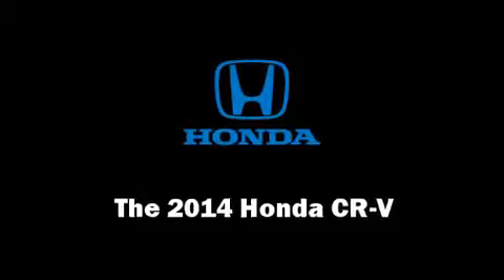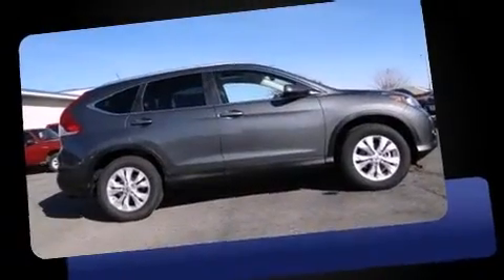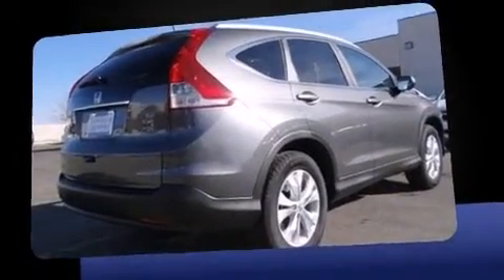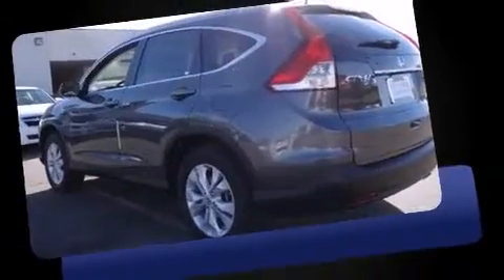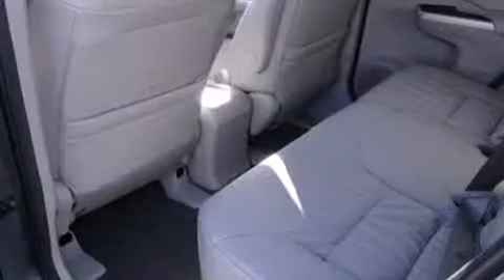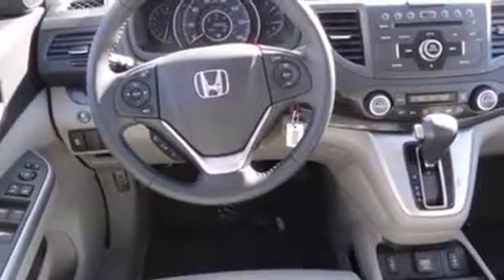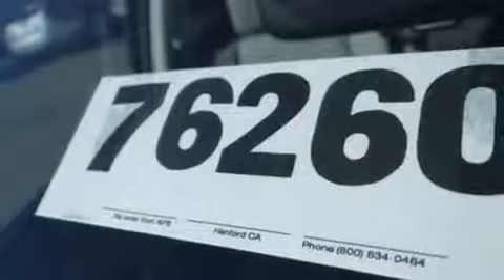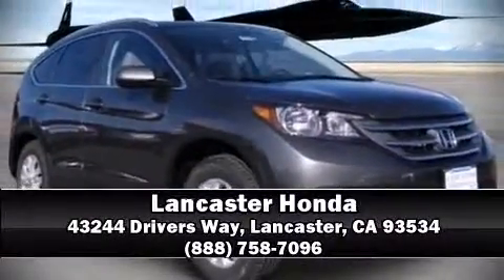2014 Honda CR-V EX-L FWD Front-wheel Drive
Lancaster Honda
43244 Drivers Way

The 2014 Honda CR-V. It features an automatic transmission, front-wheel drive, and a 2.4 liter 4 cylinder engine. All of the premium features expected of a Honda are offered, including: leather upholstery, a tachometer, variably intermittent wipers, heated seats, power door mirrors and heated door mirrors, an overhead console, and air conditioning. For drivers who enjoy the natural environment, a power moon roof allows an infusion of fresh air. Premium sound drives 7 speakers, providing you and your passengers a sensational audio experience. Honda ensures the safety and security of its passengers with equipment such as: head curtain airbags, front SIDE impact airbags, traction control, brake assist, ignition disabling, and 4 wheel disc brakes with ABS. Electronic stability control stands out as a technologically savvy innovation, keeping you better connected to the road. We have the vehicle you've been searching for at a price you can afford. Stop by our dealership or give us a call for more information.